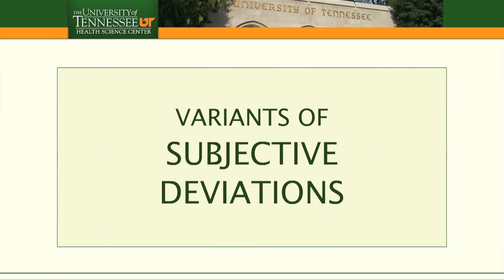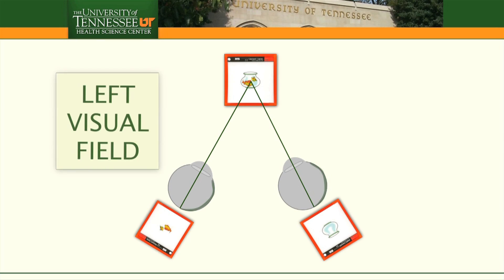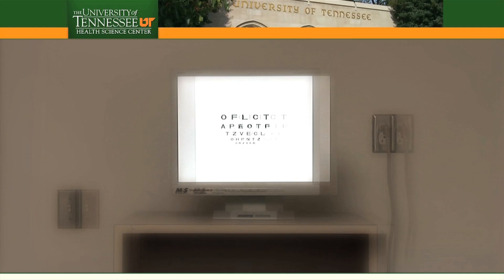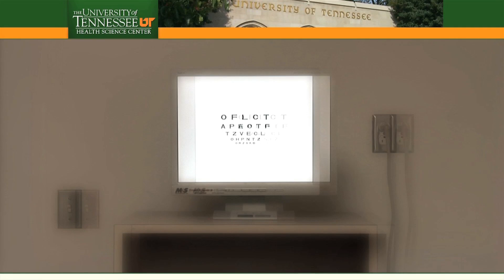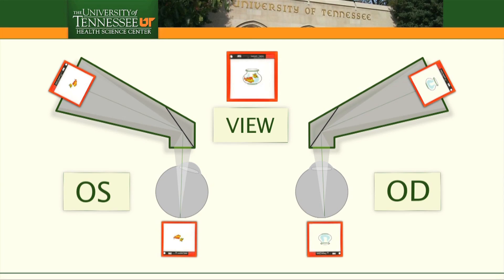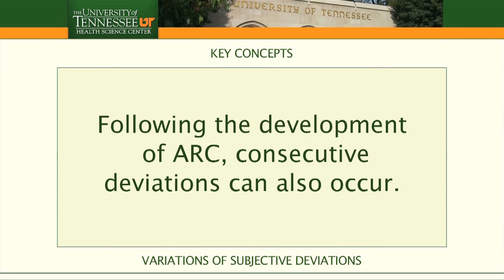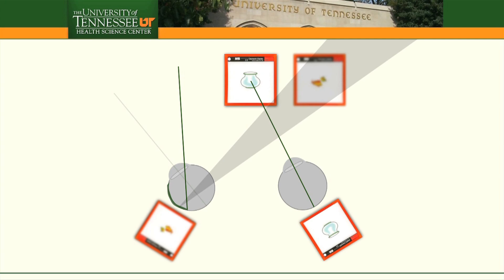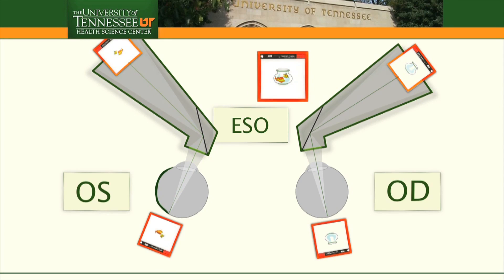Retinal Correspondence: Amblyoscope assessment (part 5/5)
Variants of retinal correspondence (part 5/5)
* Full video series available on JCAHPO ActionEd website

Part 5/5 of Continuing Education video series:
"Amblyoscope - assessment of binocular vision"

Copyright - University of Tennessee Research Foundation